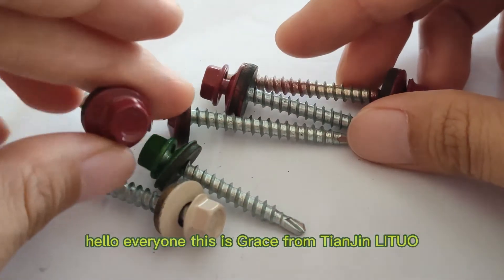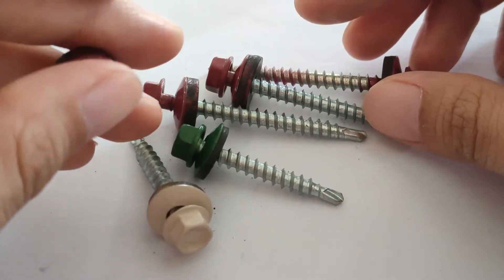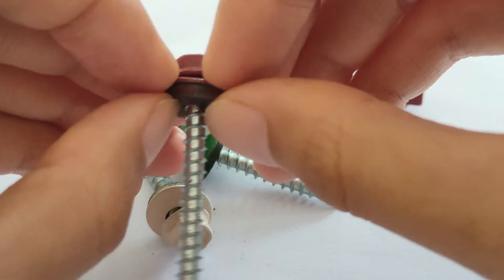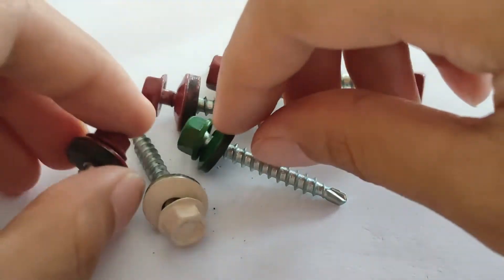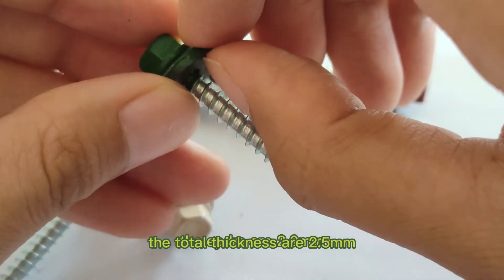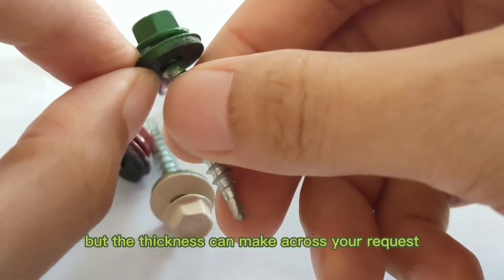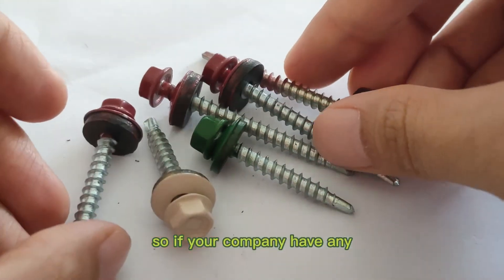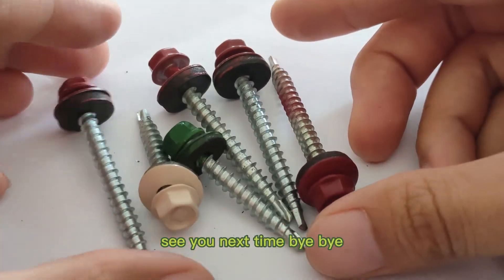colorful hex head screw